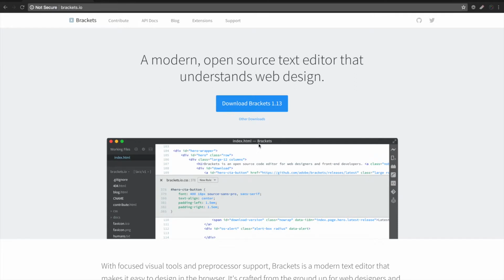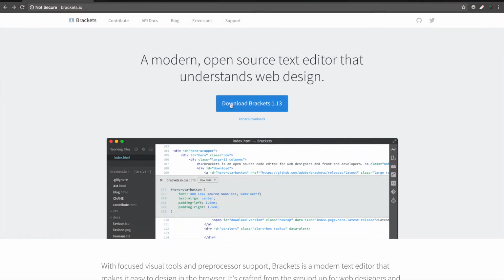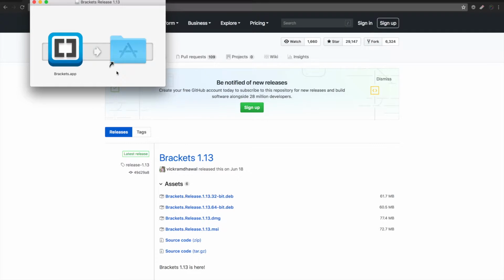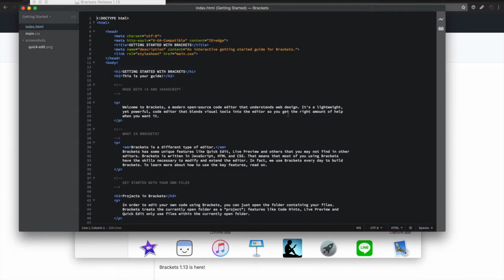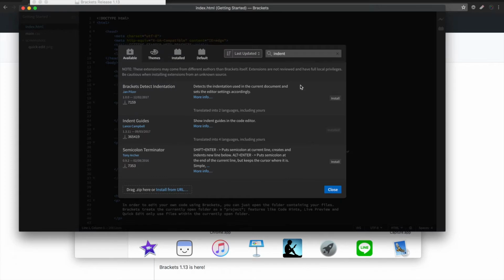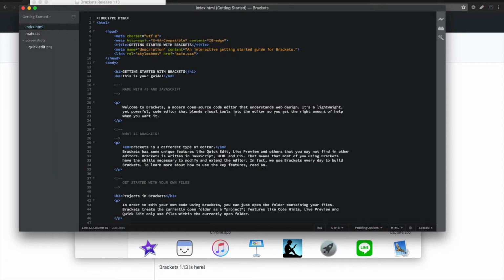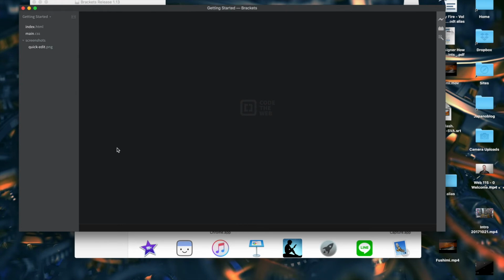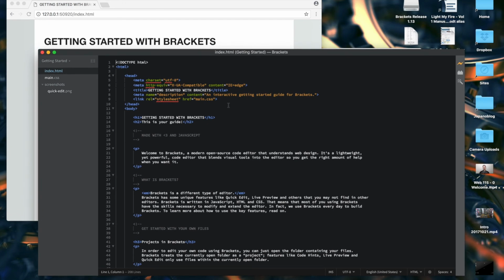Installing Brackets on Mac